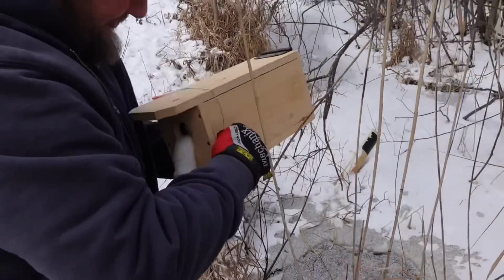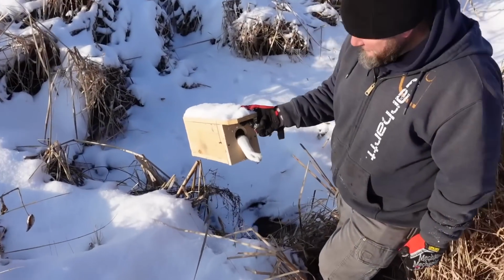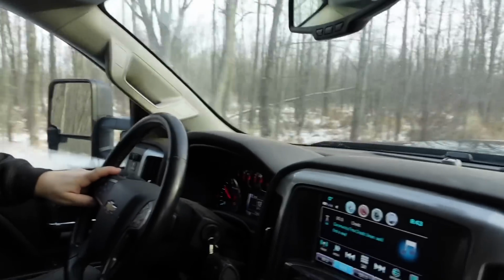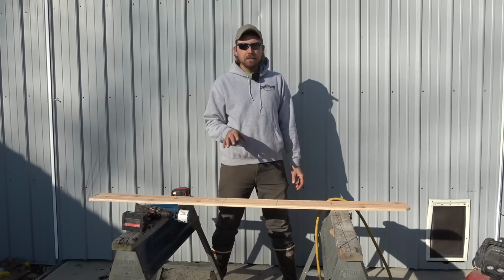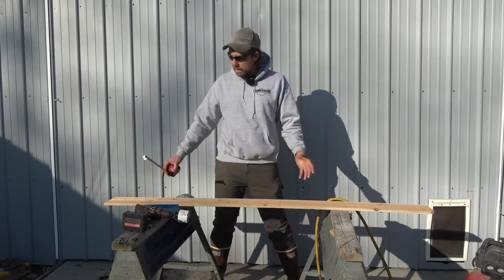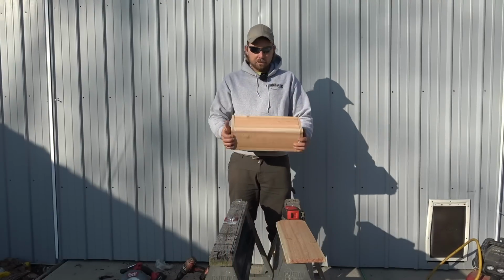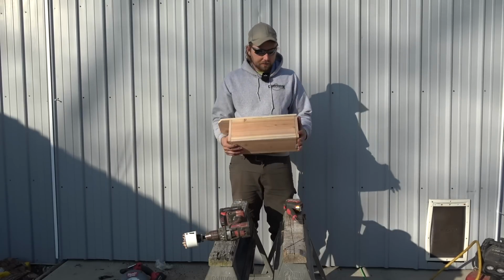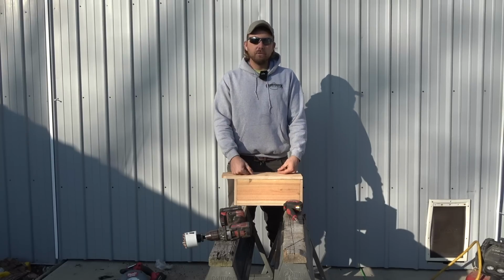Weasel Trapping in Wisconsin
SPYPOINT.com
My Pack Basket
Aluminum pack frame